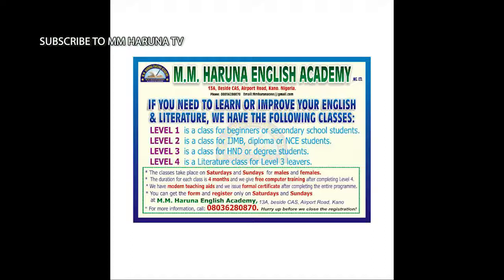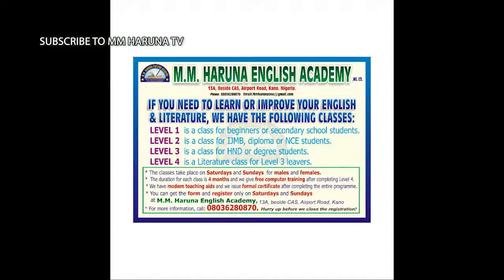ESSAY WRITING EPISODE 2 BY M M HARUNA